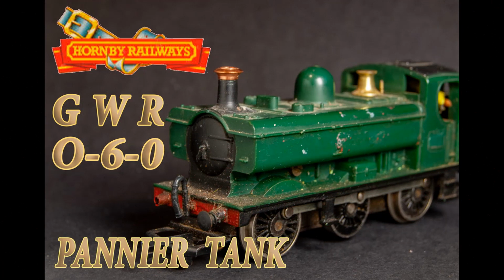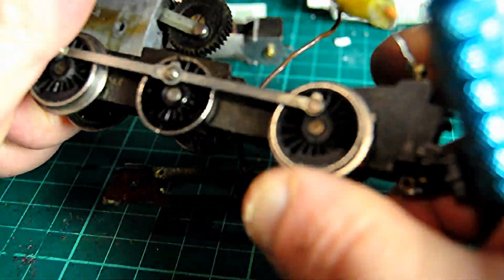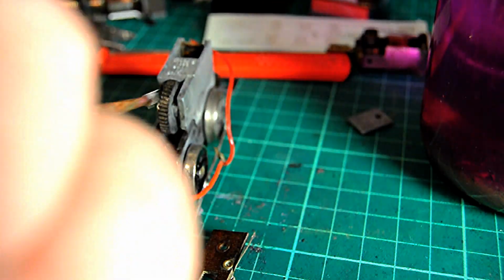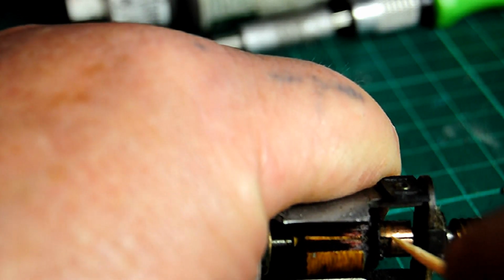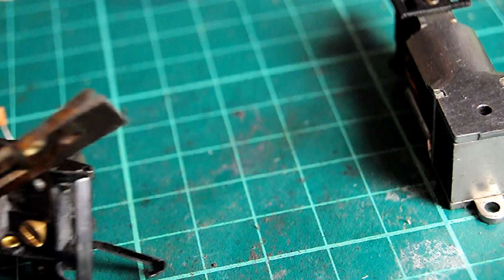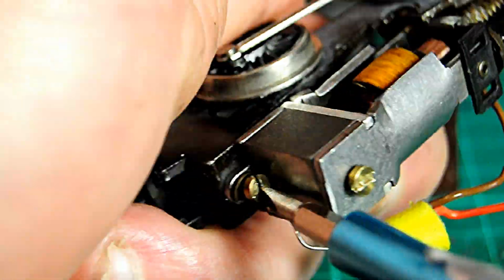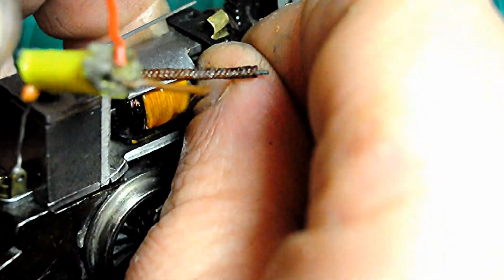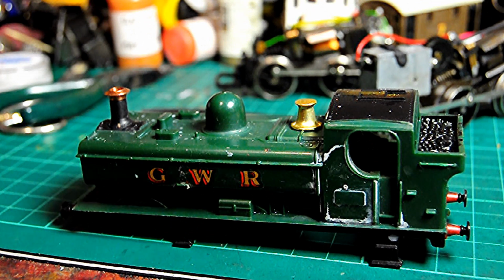HORNBY R041 GREAT WESTERN PANNIER TANK RESTORATION . Modelleisenbahn-KOFFERBEHÄLTER,,, RESTAURIERUNG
MODEL RAILWAY , RAILROAD LOCOMOTIVE  RESTORATION